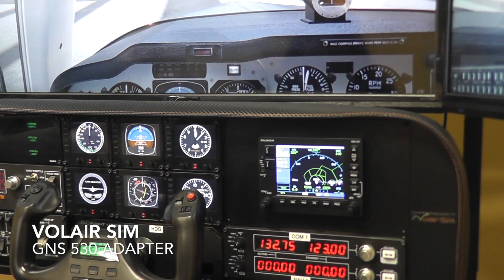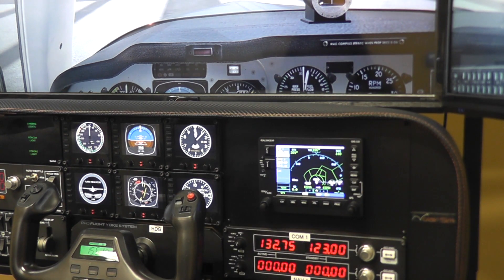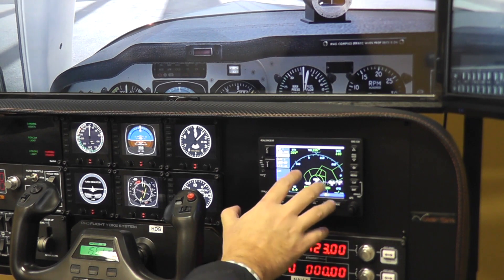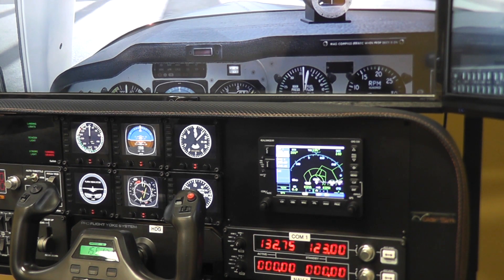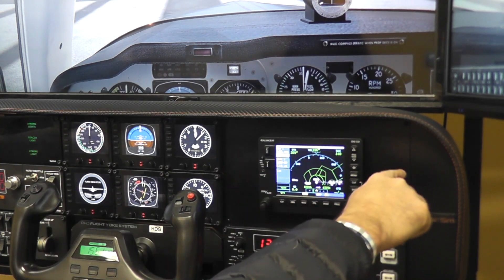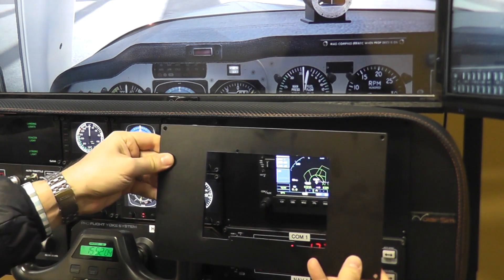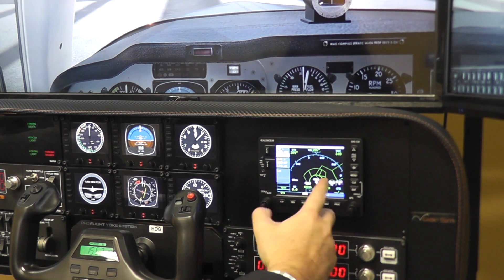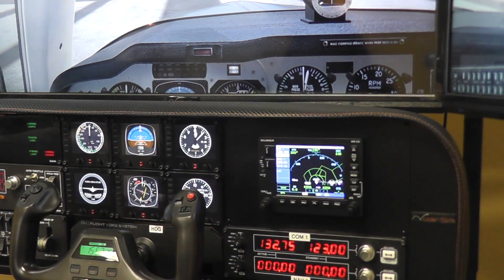Avionics Panel Adapter Plate for RealSimGear Garmin GNS 530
Adapter plate for the RealSimGear GNS530 allowing you to mount the GPS to the Volair Sim Avionics Panel. to order.